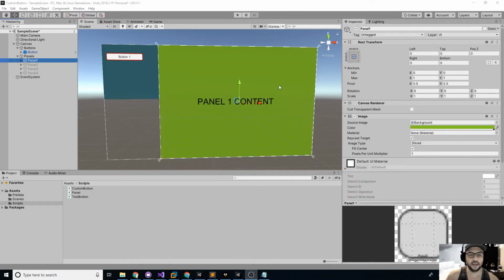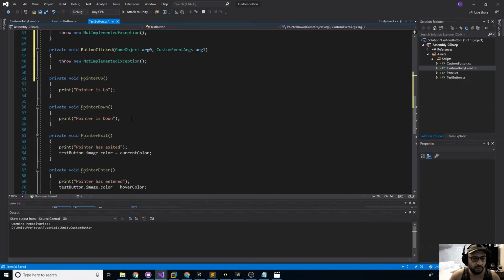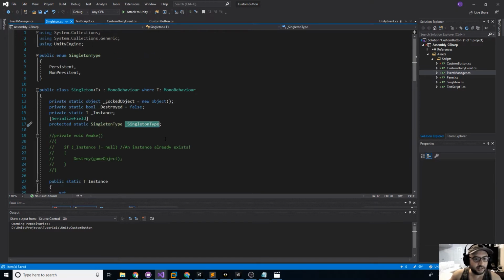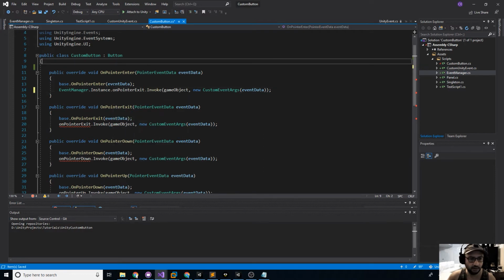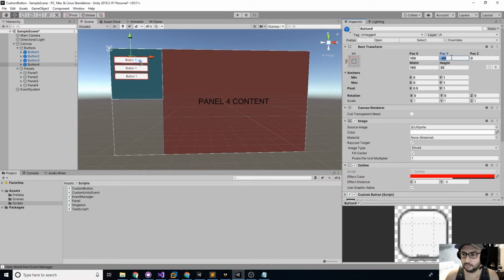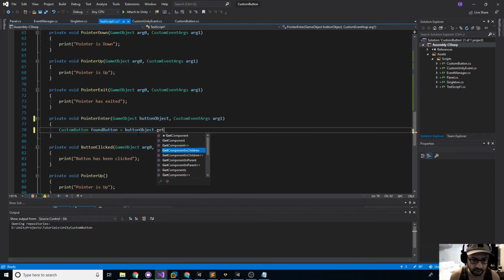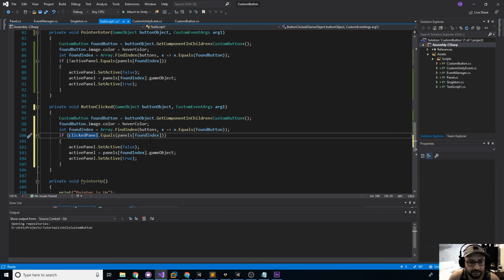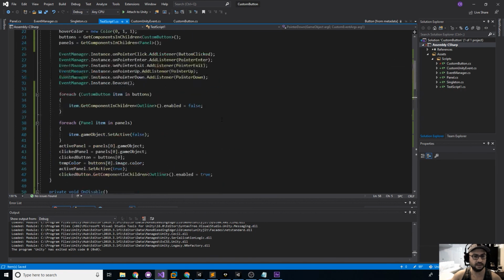Unity Events with parameters: UI Buttons, Event Manager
Description of how to create Unity Events passing in parameters. Creation of an Event Manager using a Singleton Pattern. Everything tested with UI Buttons and panel activation.